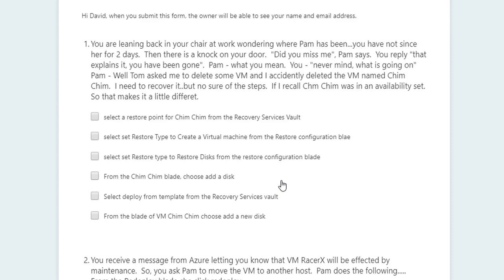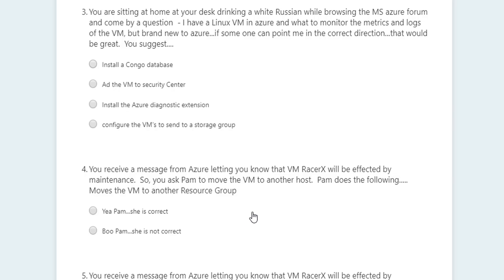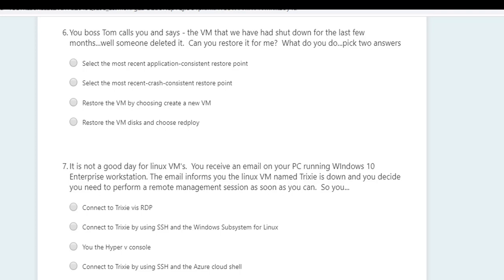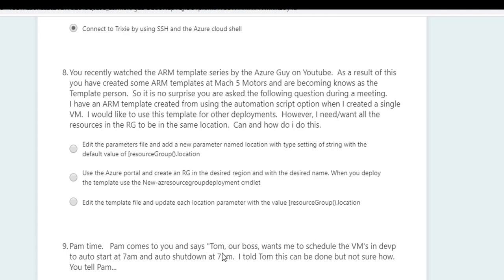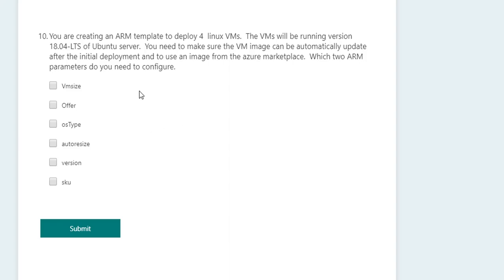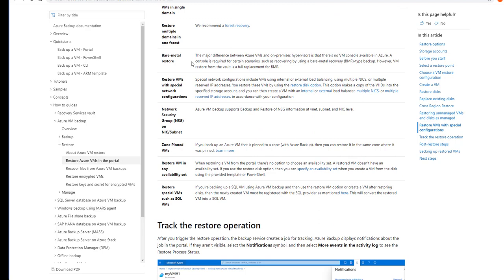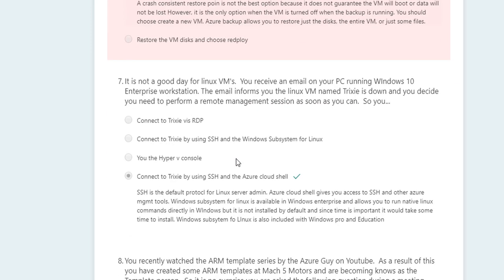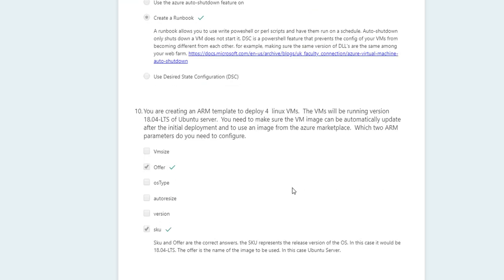azure 103 azure administrator practice question vol 2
Another set of 10 questions to help prepare for the azure administrator exam.  These 10 question focus on VM knowledge...